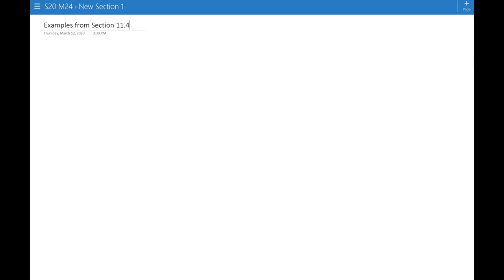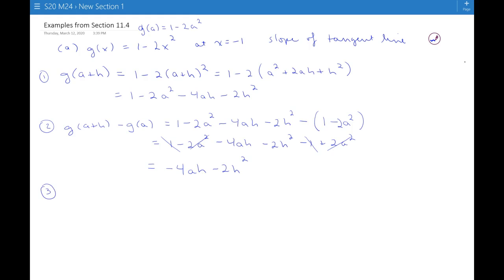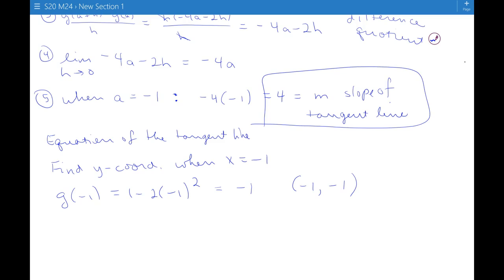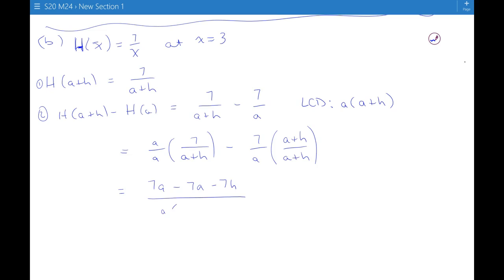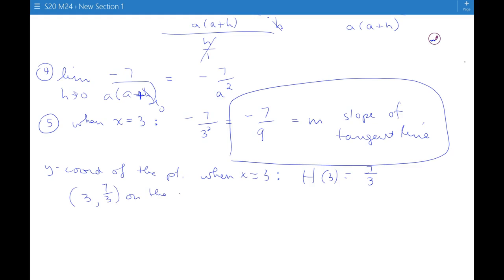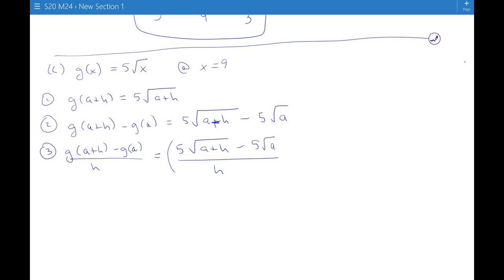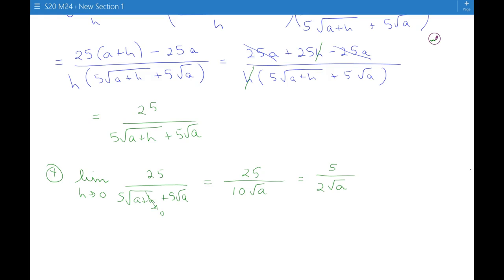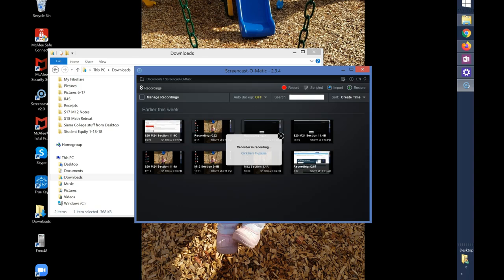20 M24 Examples from Section 11 4